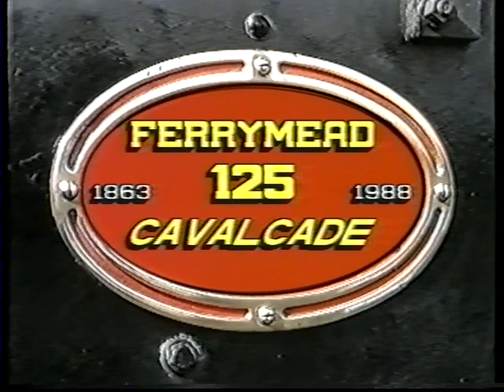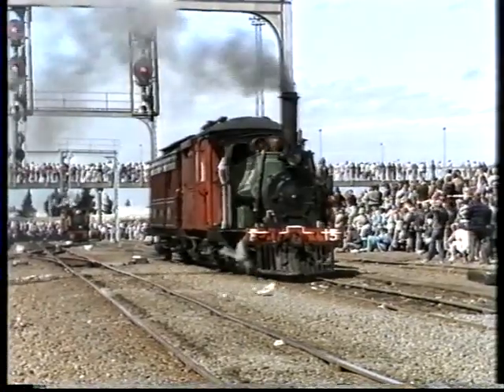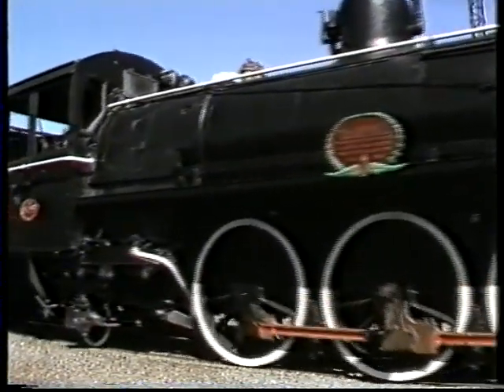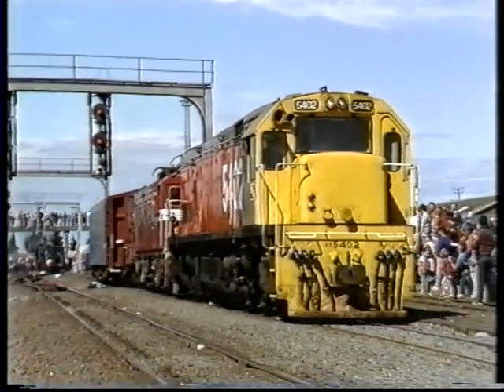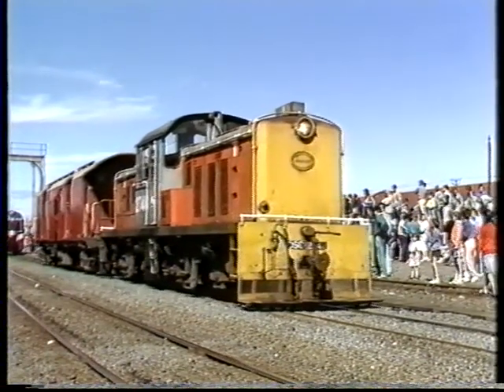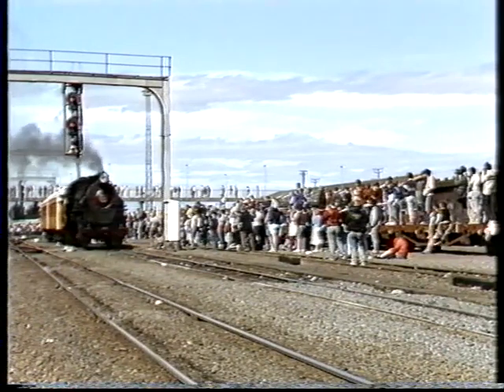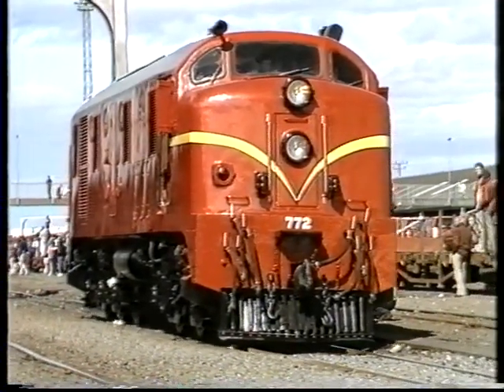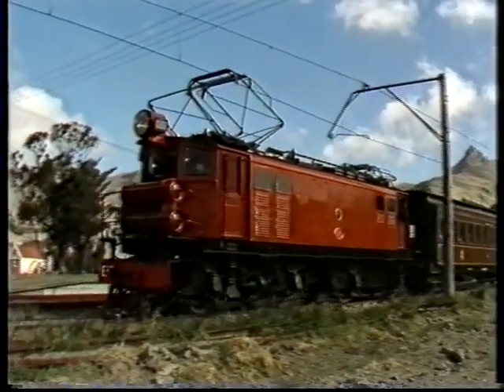FERRYMEAD 125 - Cavalcade of locomotives and rolling stock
Christchurch Railway Station 1988.
Acknowledgement: A Compak Telepictures production.